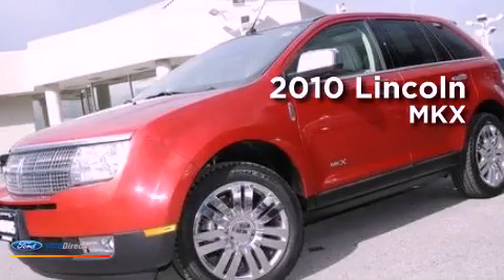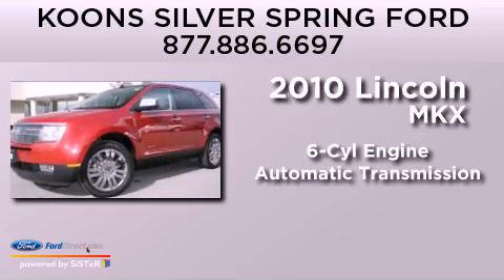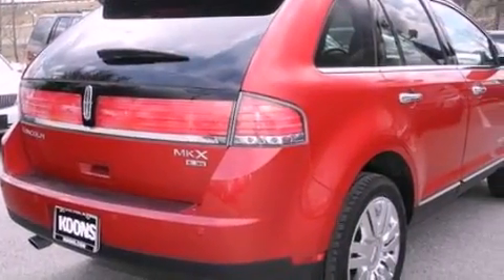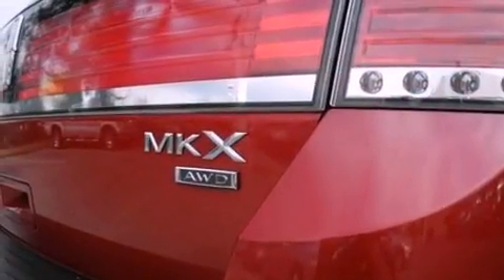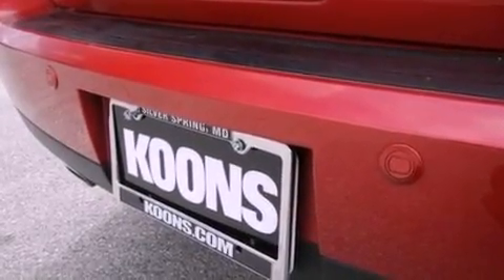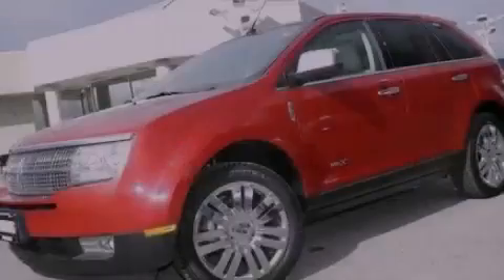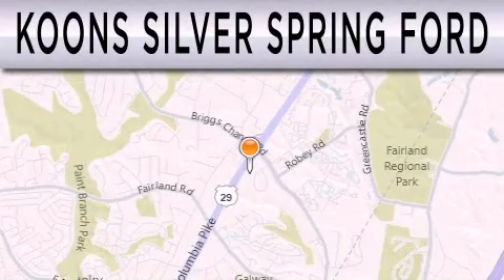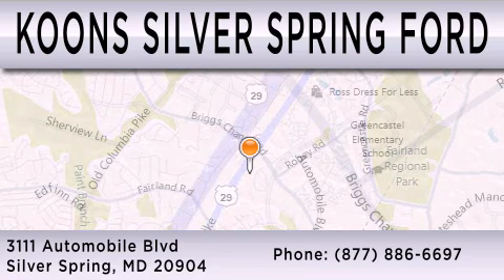2010 LINCOLN MKX Silver Spring MD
Year : 2010
 Make : LINCOLN
 Model : MKX
 Engine : 3.5L V6 24V MPFI DOHC
 Trans . : 6-SPEED AUTOMATIC
 Exterior : DARK
 Miles : 24,474

 Stock : 000P3203

 3111 Automobile Blvd.